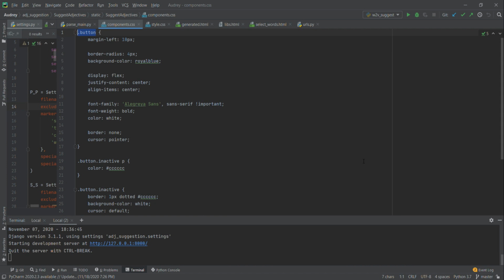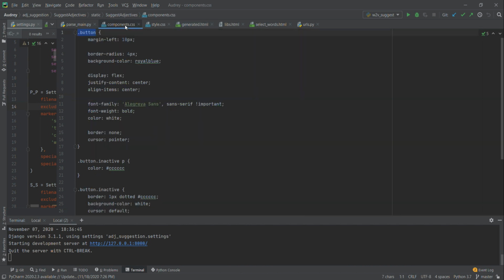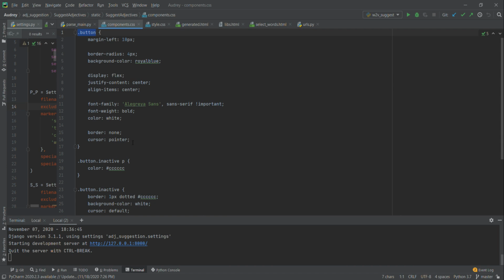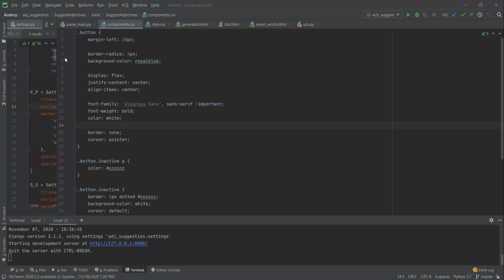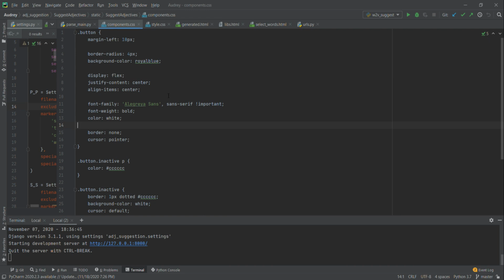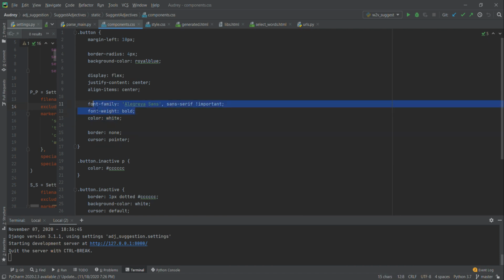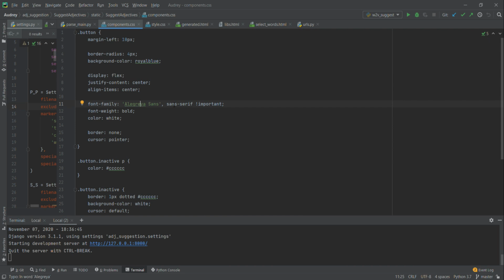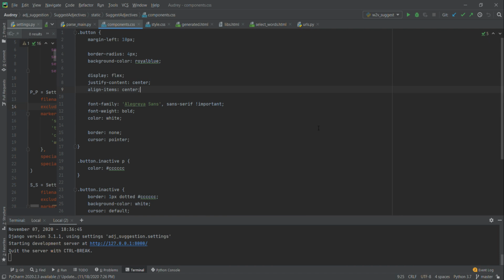[CSS Tutorial] CSS Components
Audrey Shin